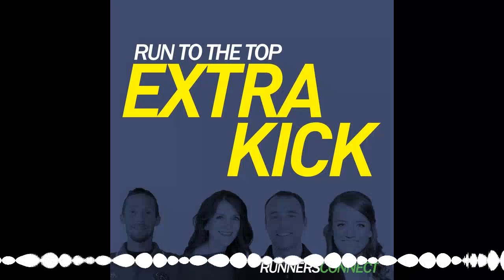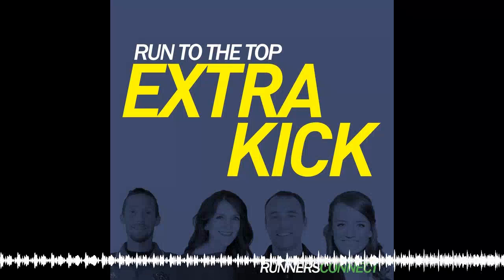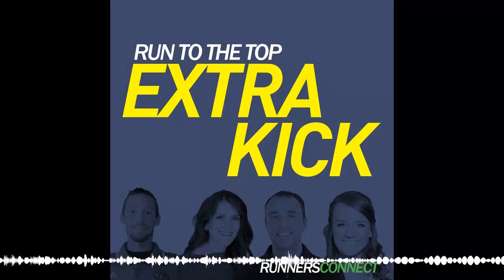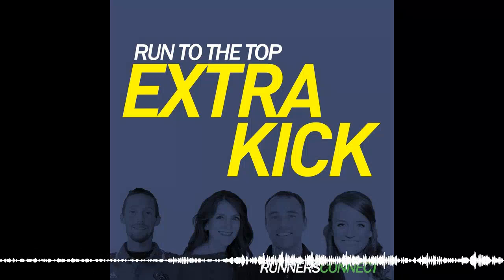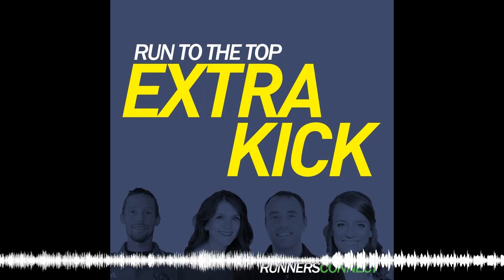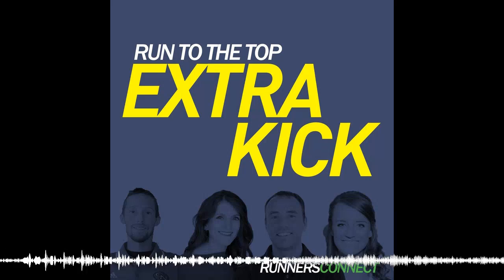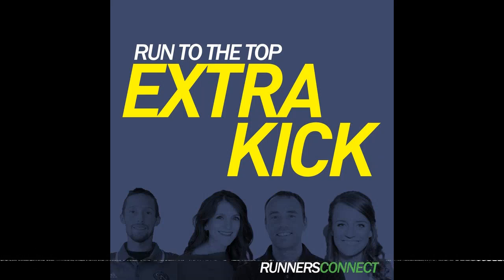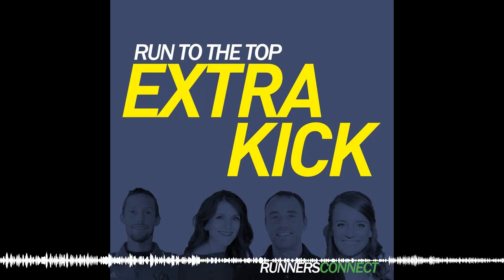Ep. 197 - How to Carry Water on Long Runs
Let’s face it, carrying water with you during your run can be difficult. So are there any tricks or tips you can learn to make it easier? Coach Hayley shares her insight on today's Extra Kick!